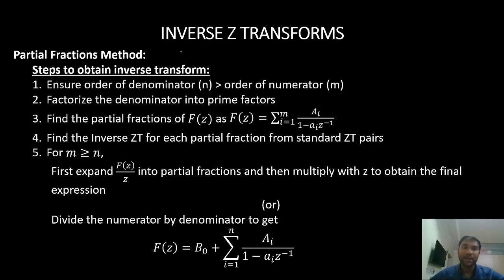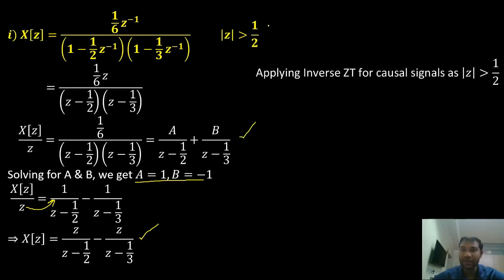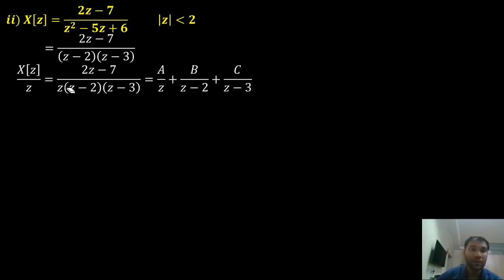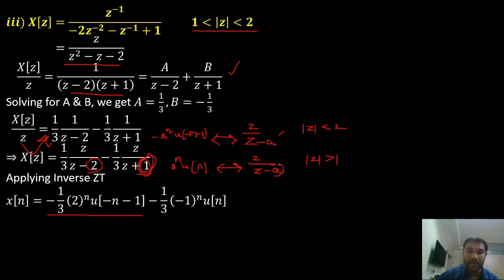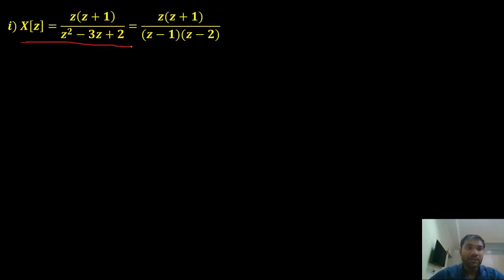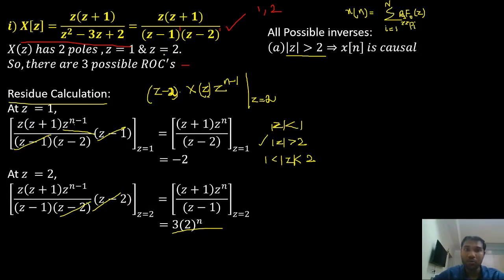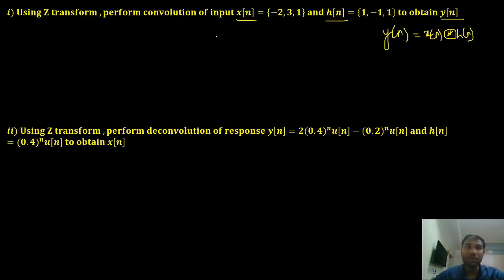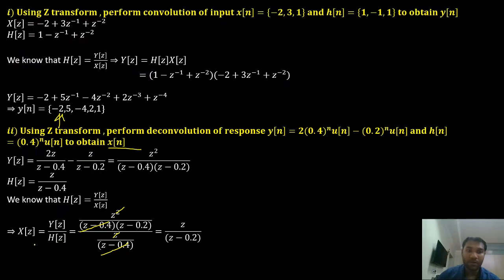DLR SS 5 11 InverseZTPart2